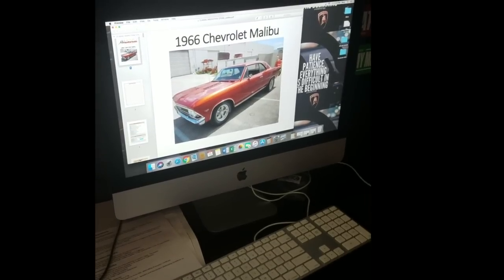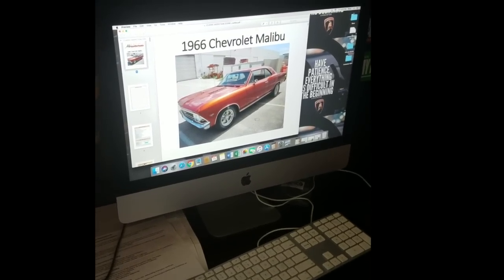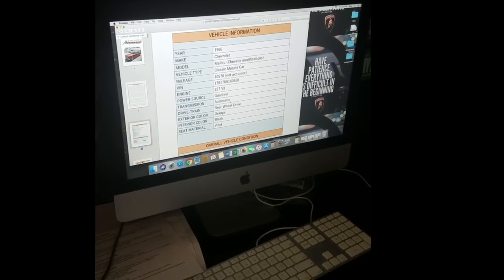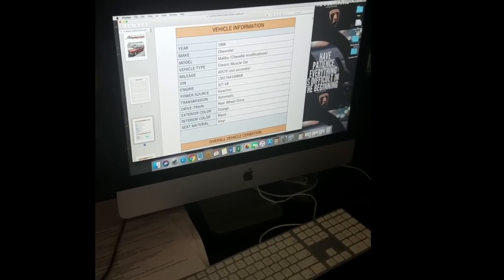Sons Buy Dad Dream Car For Father's Day! w/ Reaction (@ 5:00)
Sons buy their Dad his dream car for Father's Day! A 1966 Chevy Chevelle!

This is the most deserving man in the world!